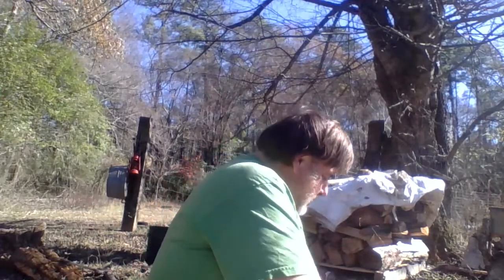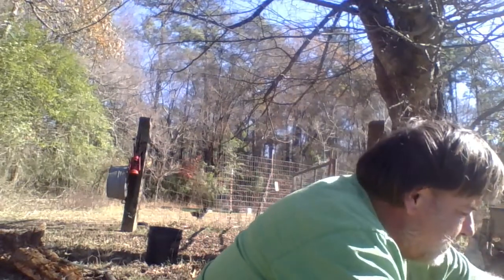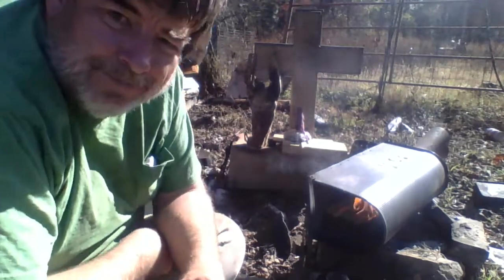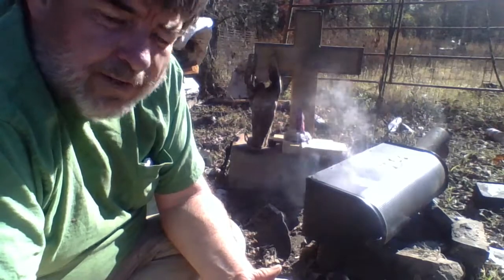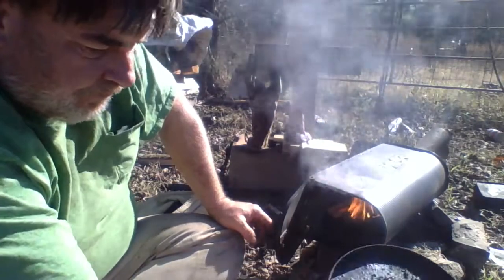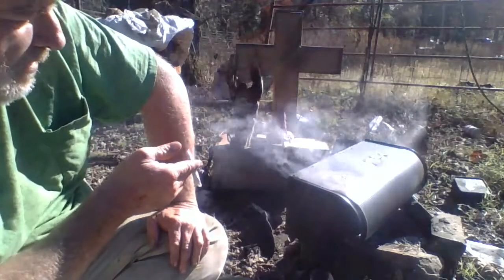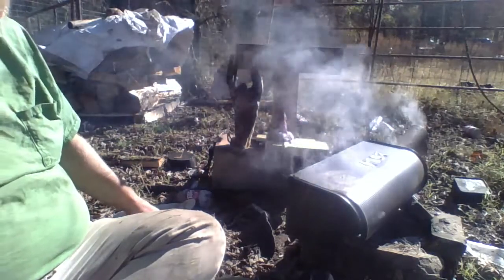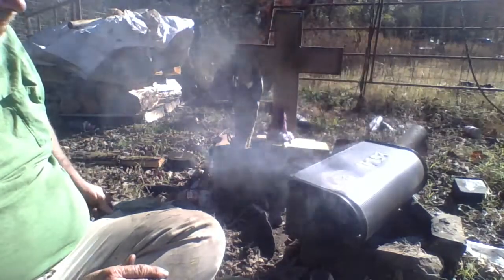DIY Mailbox wood stove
Hot tent stove from a mail box